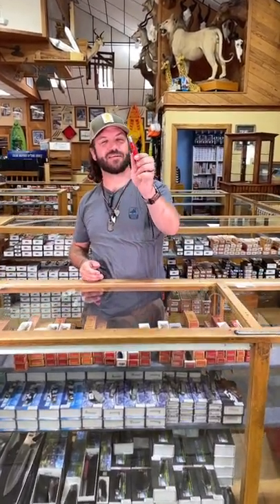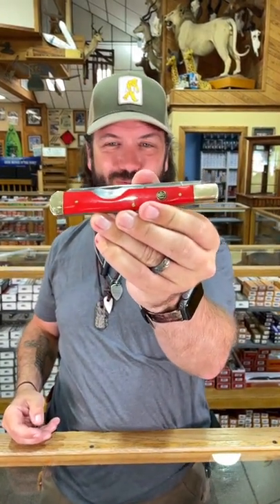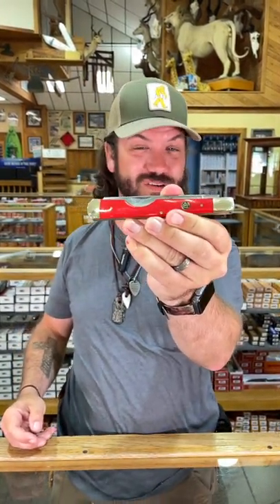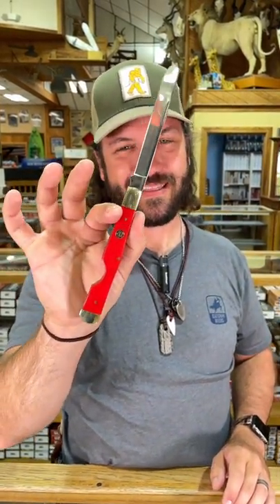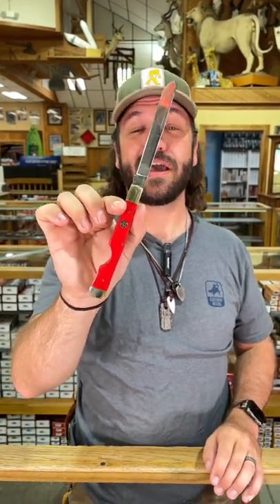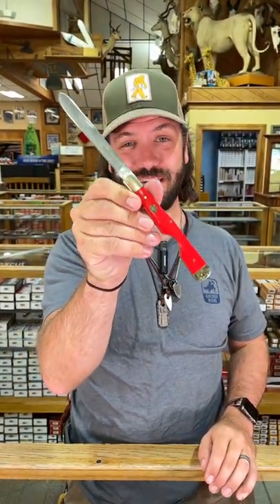Queen Cutlery Easy Open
TC takes a look at the Queen Cutlery Easy Open! The Queen Cutlery Easy Open Red features a stainless steel 4.25" spey blade with a match strike pull. The handles are red composition with brass pins and liners, nickel silver bolsters, and a color-filled brass shield. It's 5.375" closed and weighs 3.5oz.